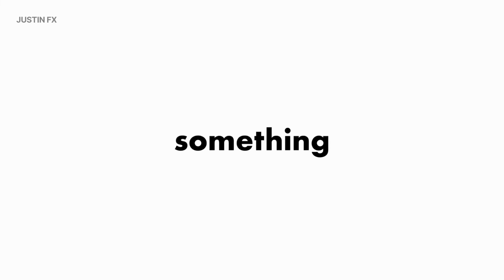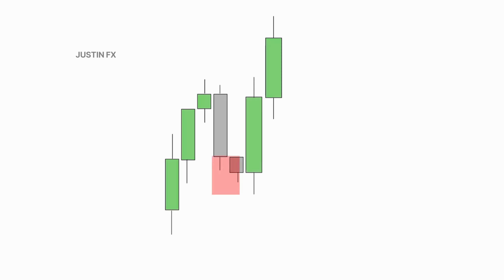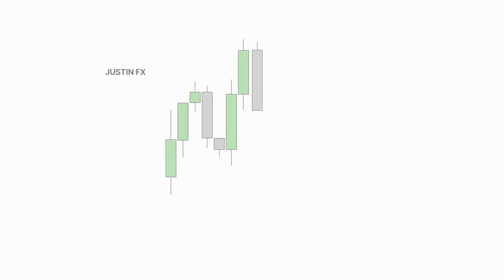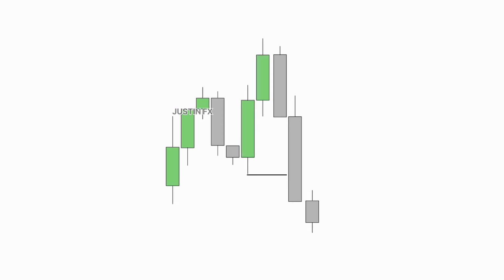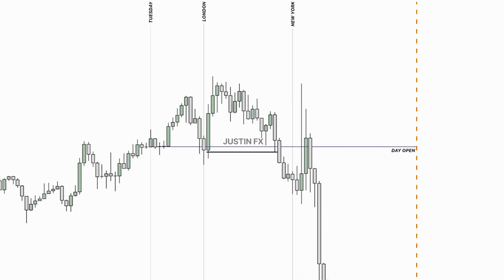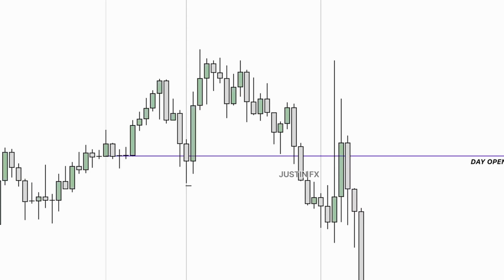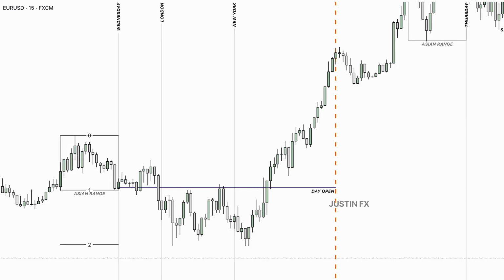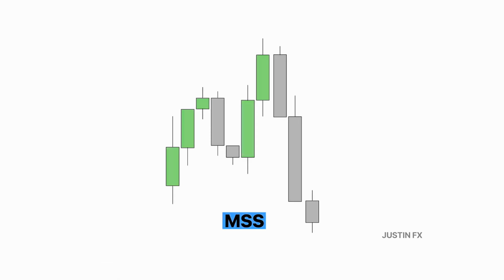Ict market structure shift vs change in state of delivery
Learn the real difference between Market Structure Shift (MSS) and Change in State of Delivery (CHoCH) in ICT concepts.

Most traders get confused between these two but today, we'll break it down with clear chart examples, real-time price action, and smart money concepts.

What you'll learn:

How to identify true Market Structure Shifts

The real meaning of CHoCH in price delivery

When structure shifts confirm a trend reversal

ICT-based logic behind smart entries and exits

This video will help you understand when the market is truly reversing vs when it's just retracing.

Perfect for price action & ICT traders!